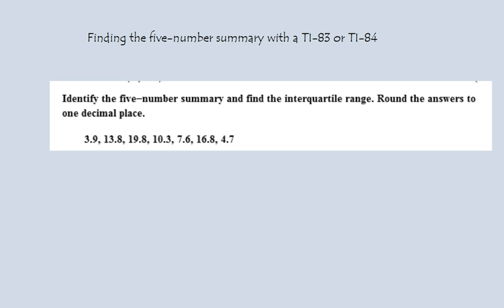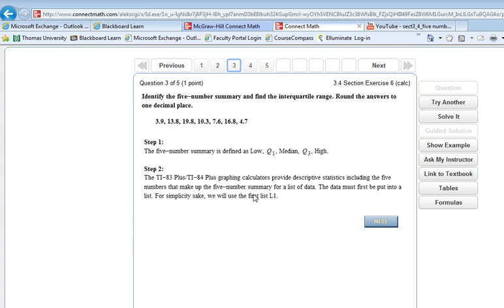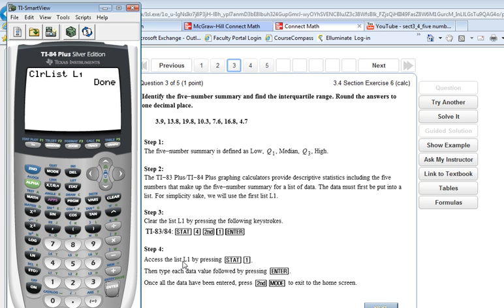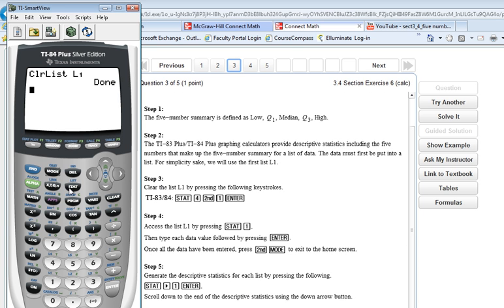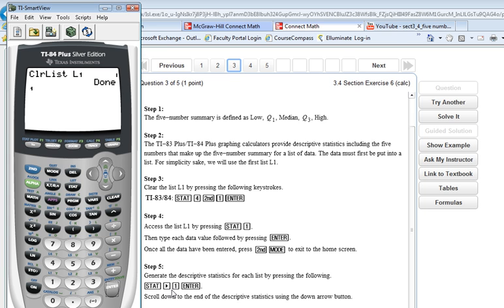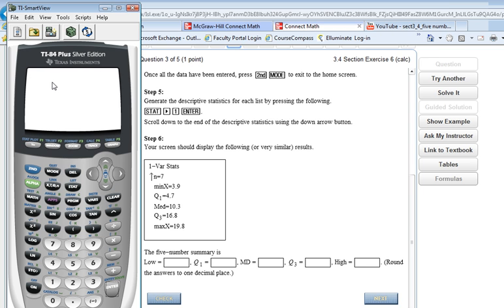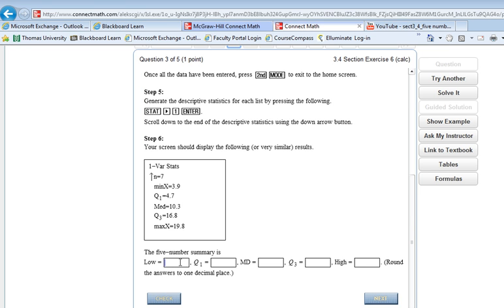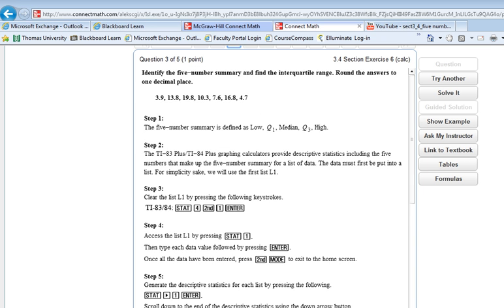Calculating Five-number Summary with TI-83 or TI-84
This video will help you with the keystrokes to use a TI-83 or TI-84 to find the five-number summary.